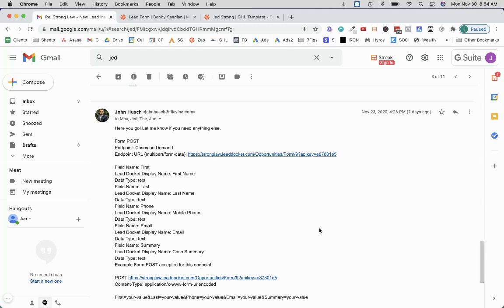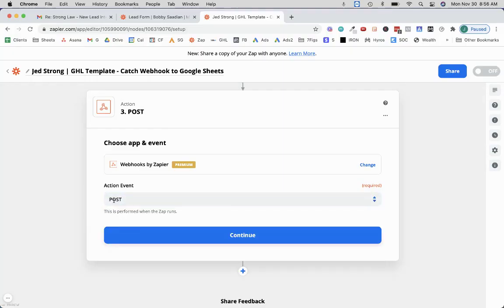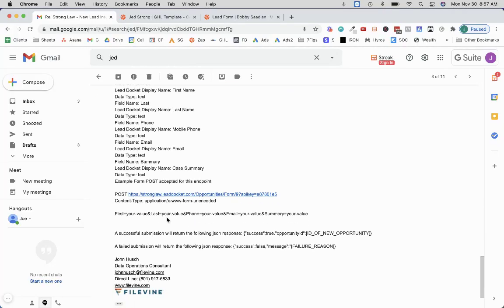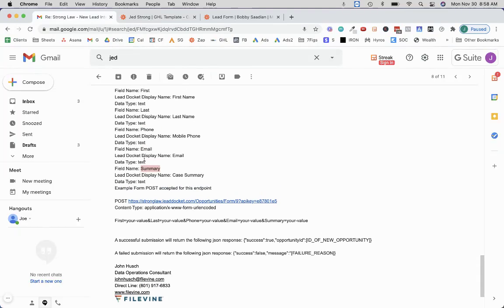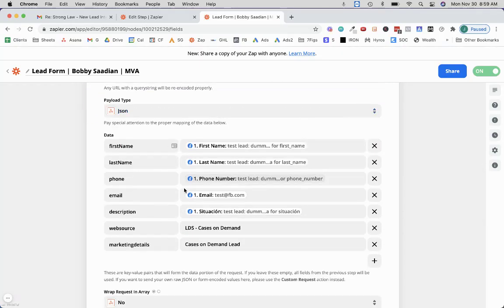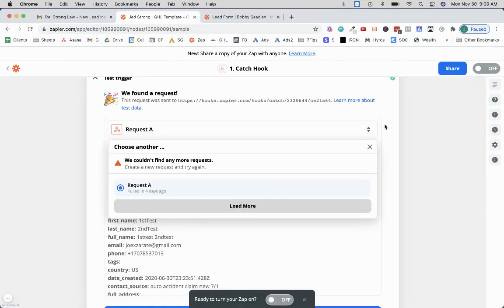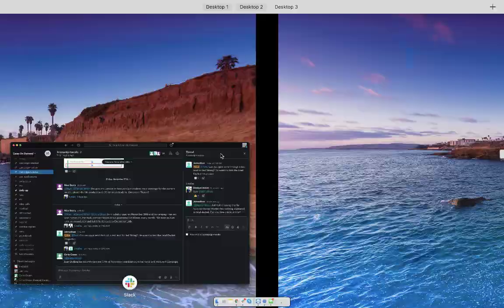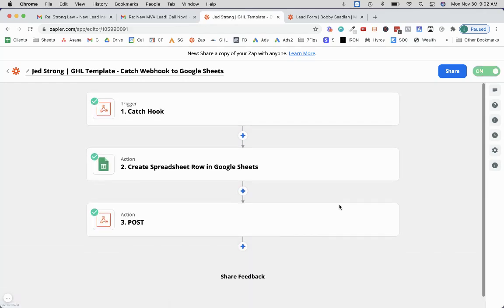How To Integrate To Clients CRM via API Webhooks by Zapier